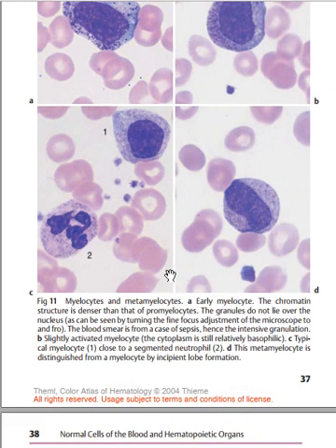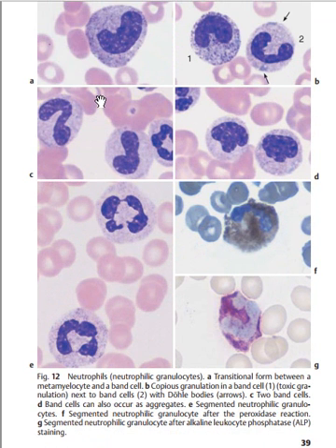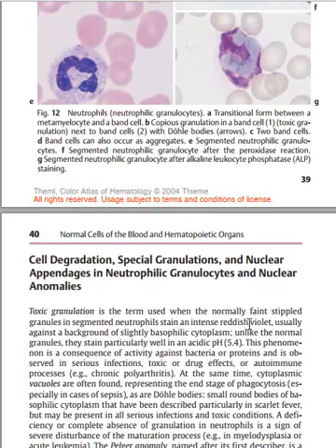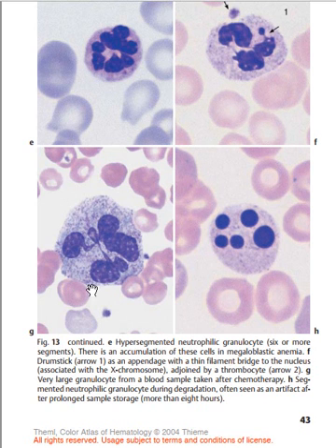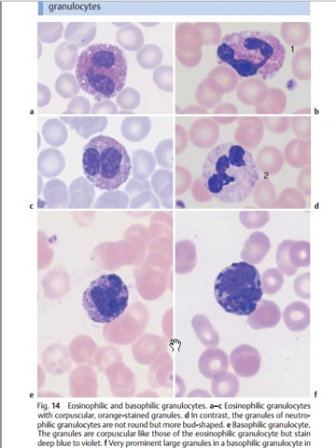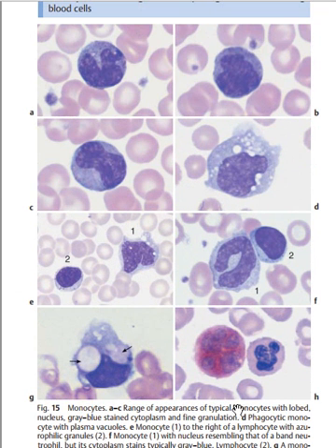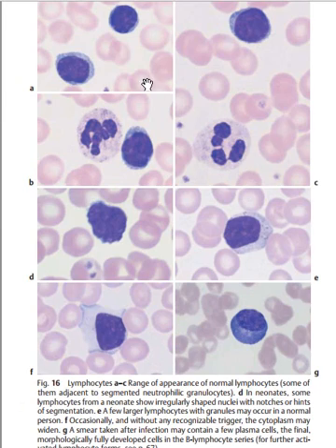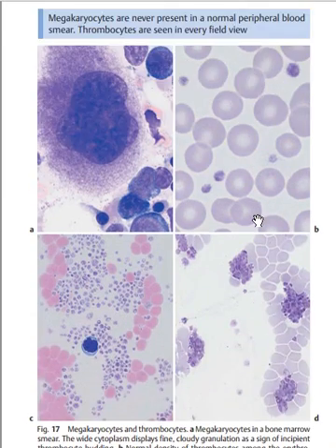Haematology: Haematopoeisis and normal blood cells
This is the Haematopoeisis and normal blood cells haematology tutorial videos presented by the SchrDbb: Dassi Bopda Blondel Christian with reference color atlas of hematology by Harald Thelm